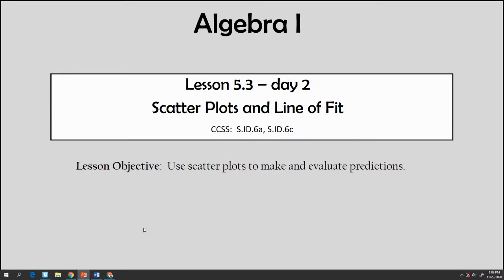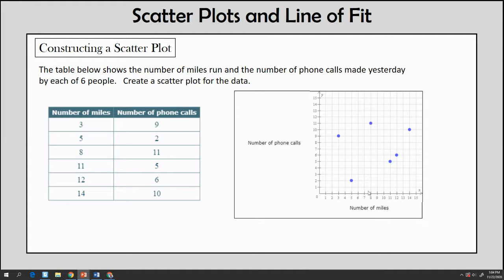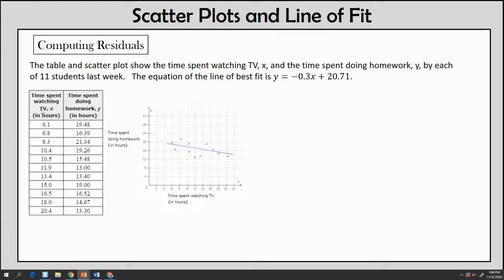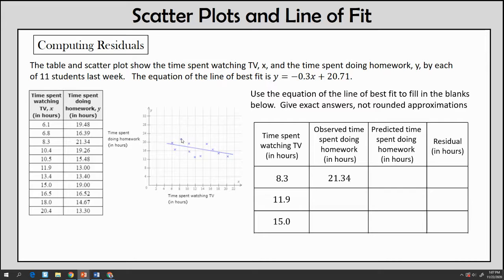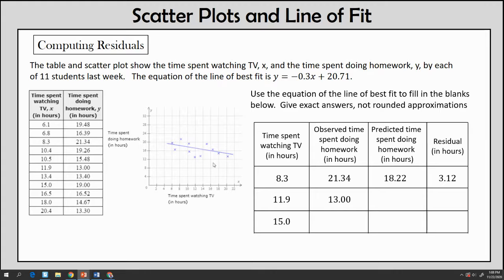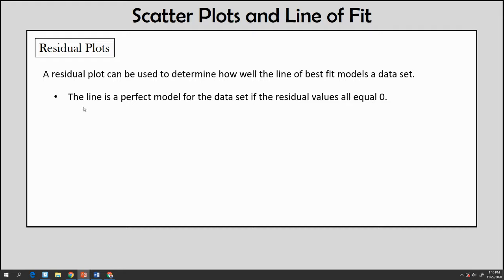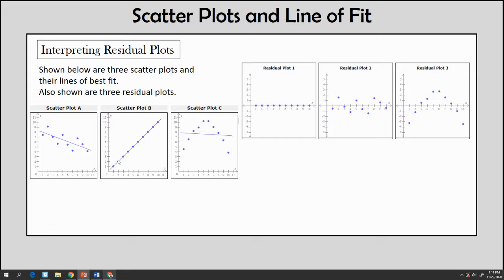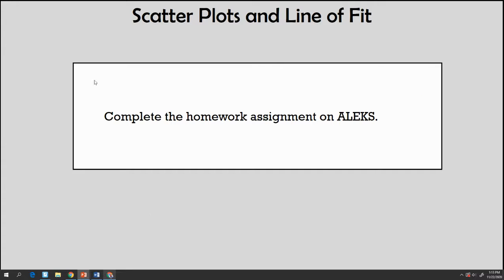5.3 - Alg. - Scatter Plots and Line of Fit - day 2